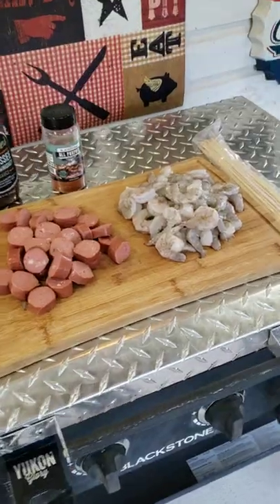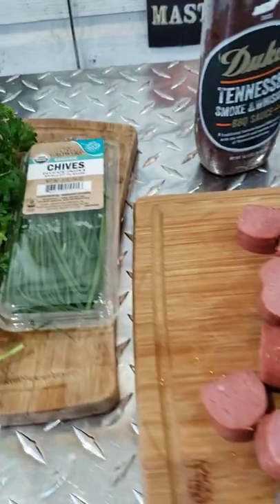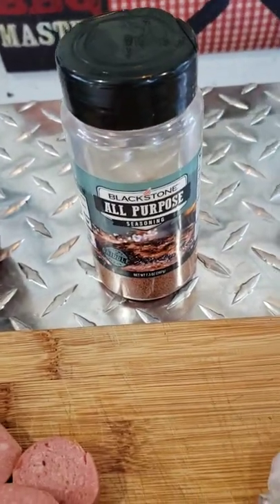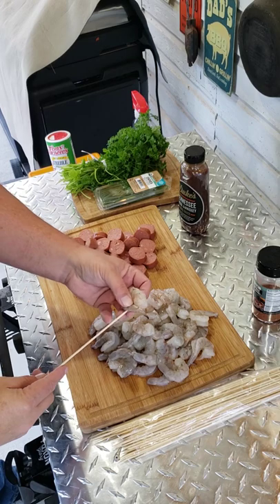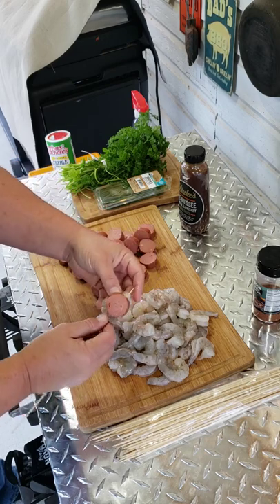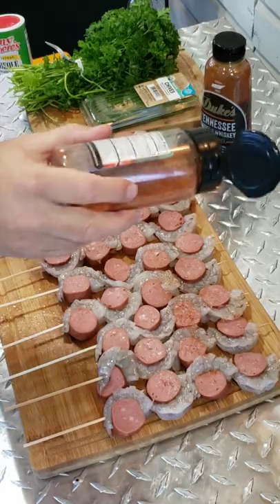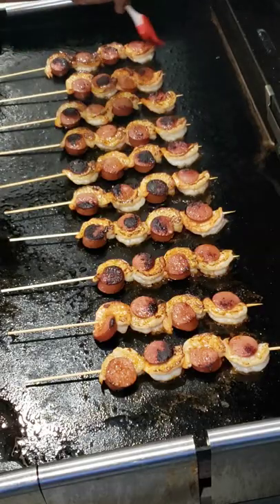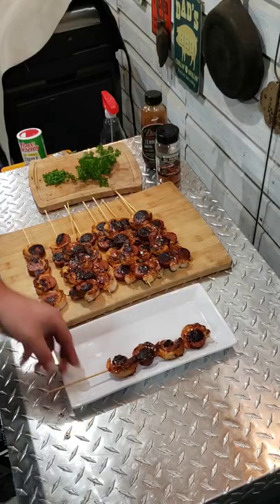Shrimp and Sausage Skewers on the Blackstone Griddle!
Let's make some delicious Shrimp and Sausage Skewers on the Blackstone griddle. You better make A LOT of these Shrimp and Sausage Skewers cause they will go FAST!!